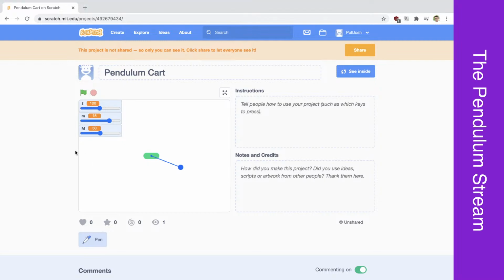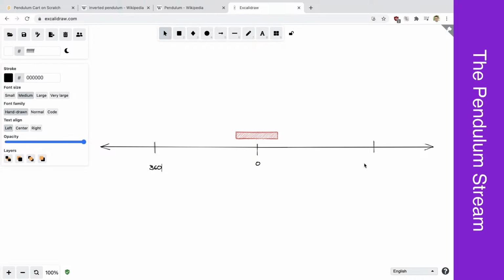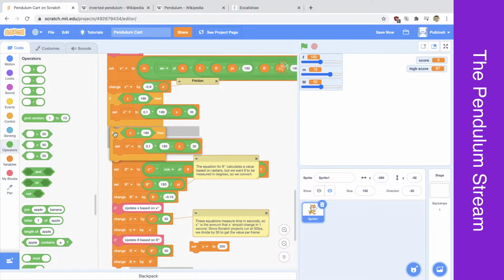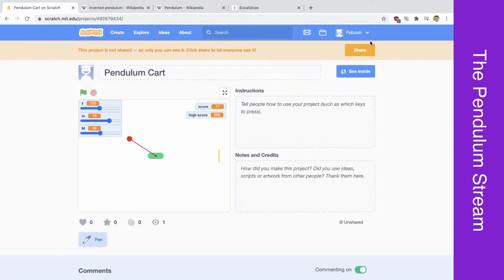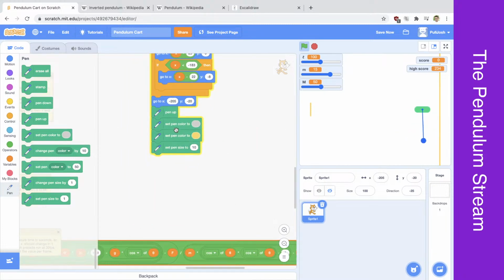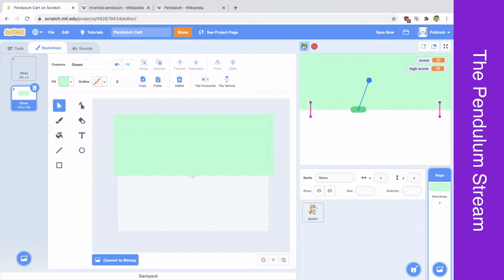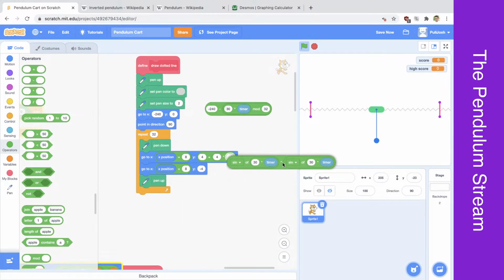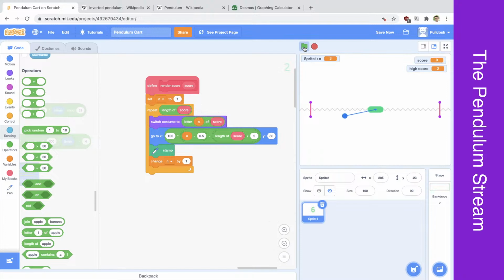PullJosh's Pendulum Livestream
I've never done a live stream before, but I want to know how. So I'm testing it out today.
If you want, you can ask programming questions! That might be fun.